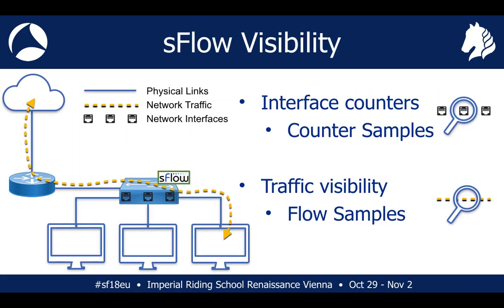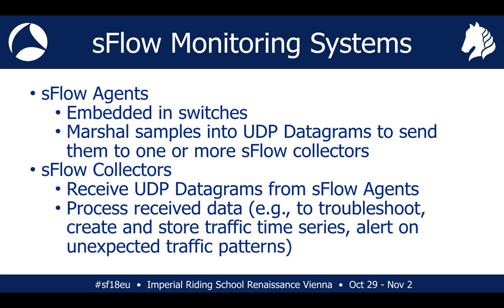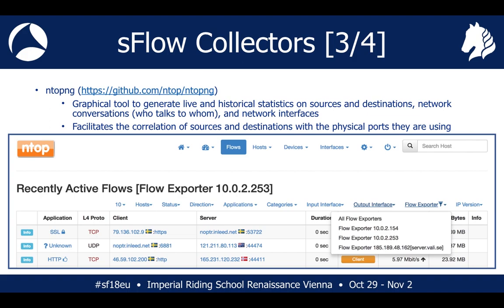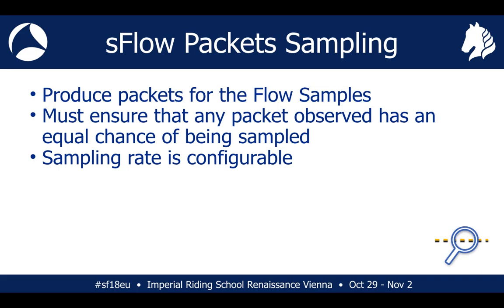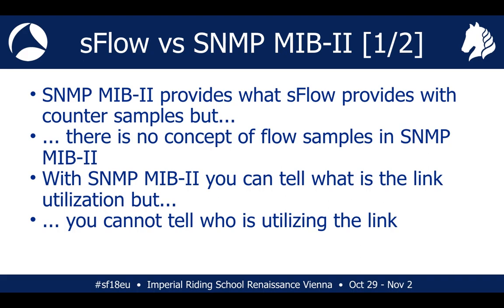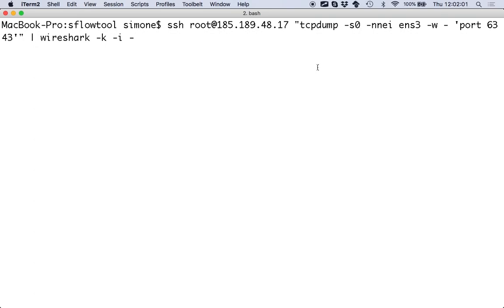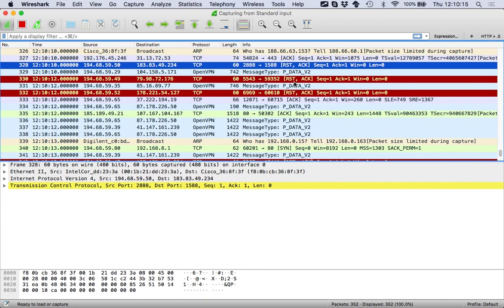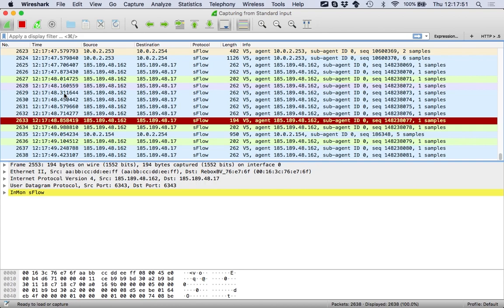SF18EU - 21: sFlow (Simone Mainardi)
The title of this class is: "sFlow: theory & practice of a sampling technology and its analysis with Wireshark" This was recorded on November 1st at the Imperial Riding School Renaissance Hotel in Vienna, Austria.